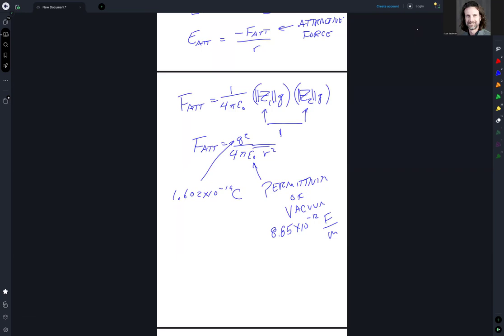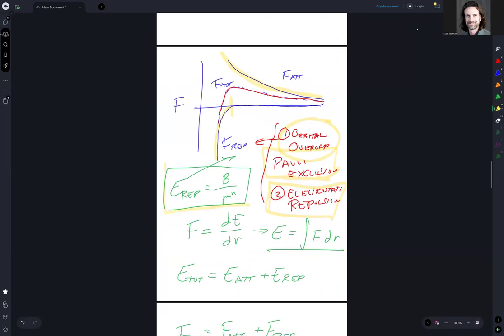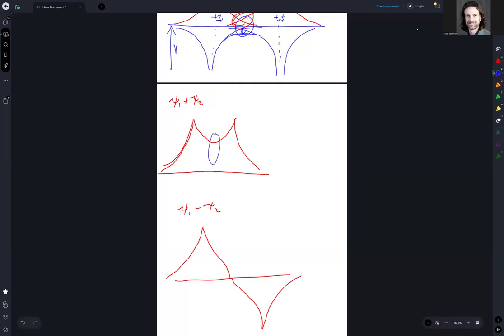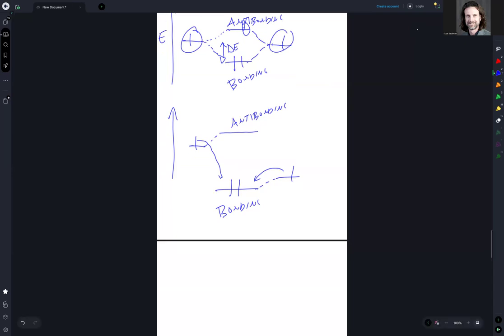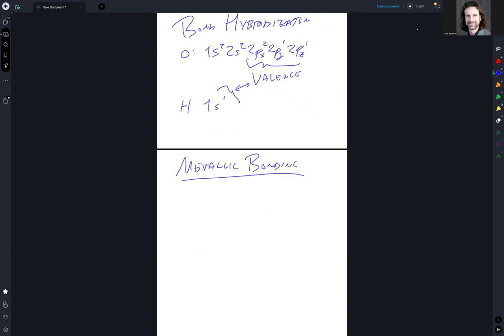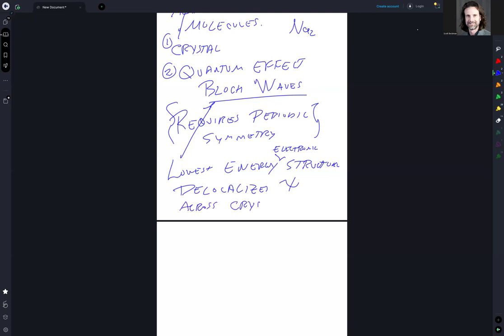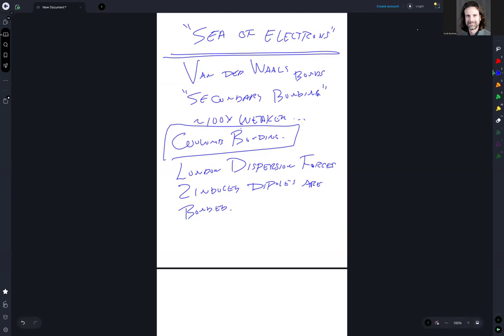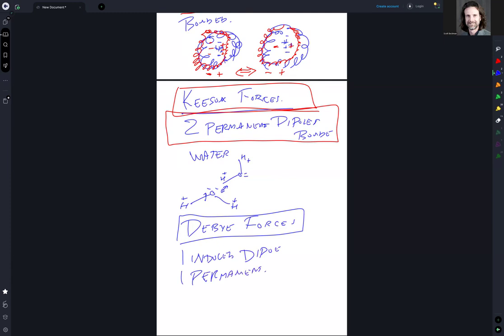Bonding and Crystallography Part 1 of 3